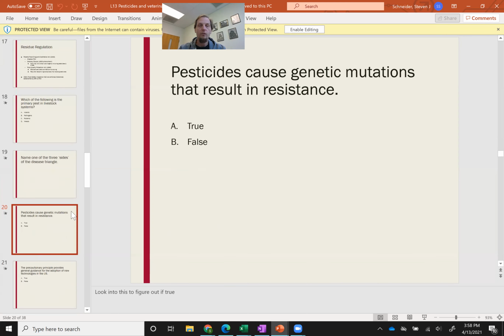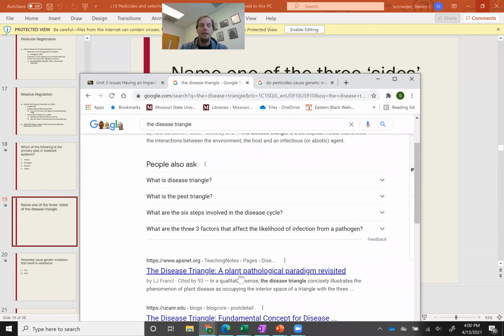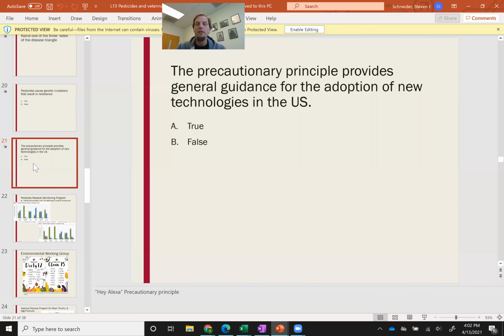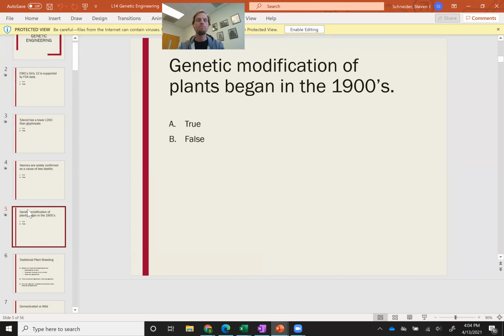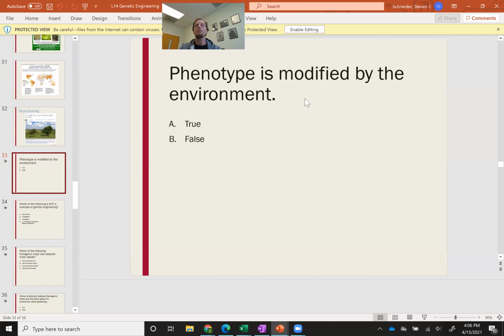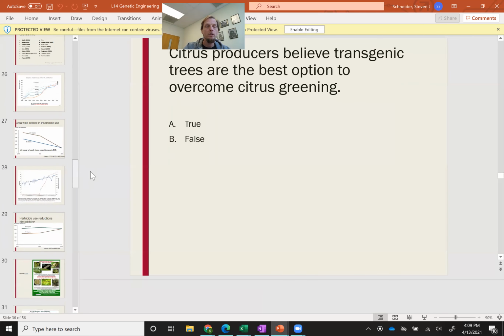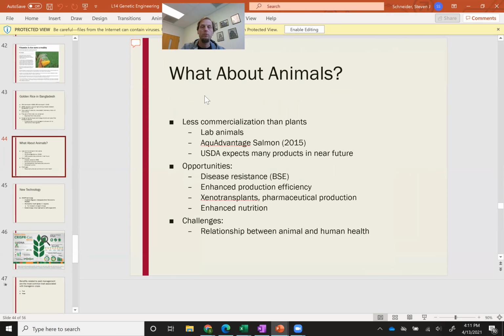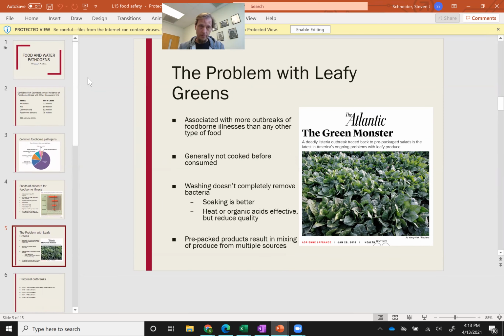Unit 3 power point questions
This is a run-through of the questions presented in the various Unit 3 power points.